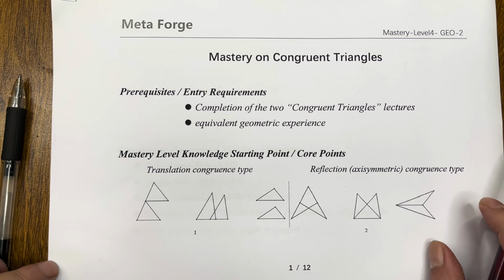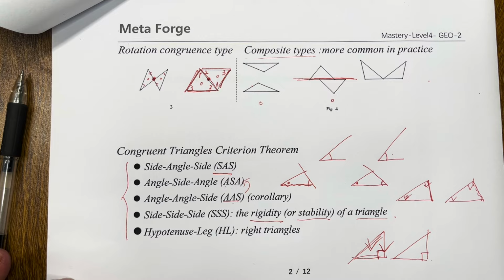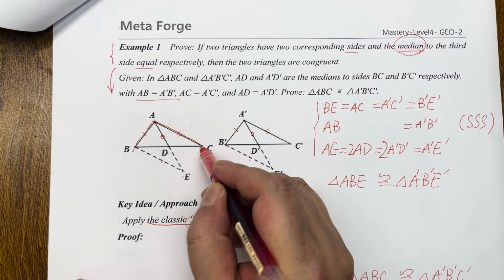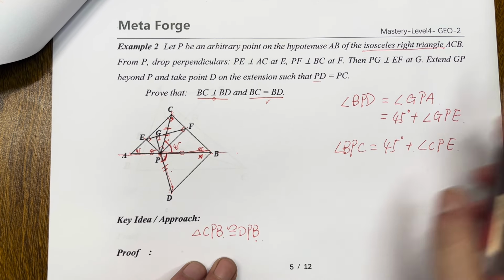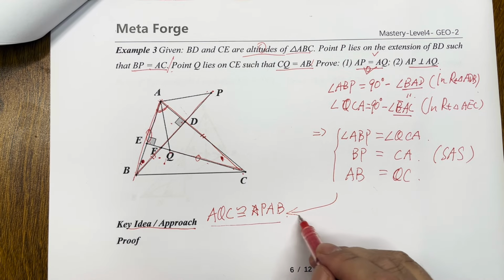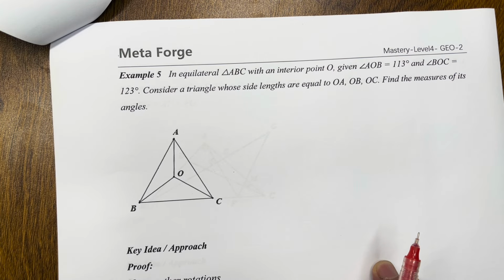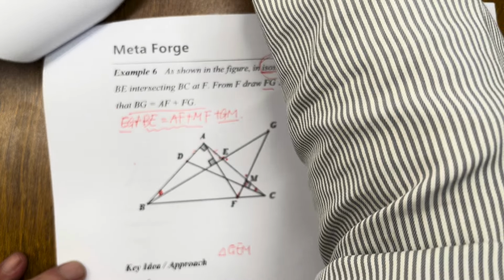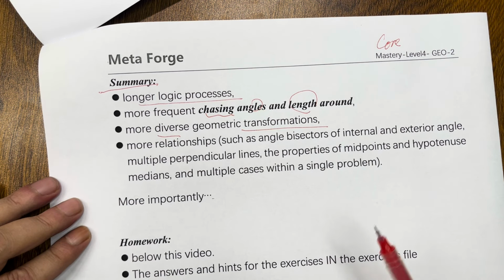Mastery Level4 Geo 2 Congruent Triangle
Linkage to the lecture notes used by the instructor in this session video:

This session enhances student' meta-thinking abilities in the following issues:

Introduced Advanced approaches for Congruent Triangles, include:
 1. longer logic processes,
 2.  more frequent chasing angles and length around,
 3.  more diverse geometric transformations,
4.  more relationships (such as angle bisectors of internal and exterior angle, multiple perpendicular lines, the properties of midpoints and hypotenuse medians, and multiple cases within a single problem).

The homework linkage (embedded linkage to the solutions or clues) for this session: